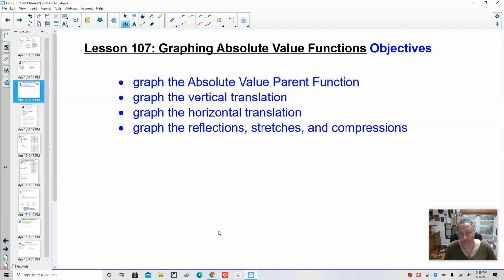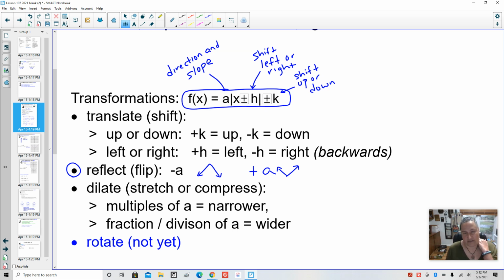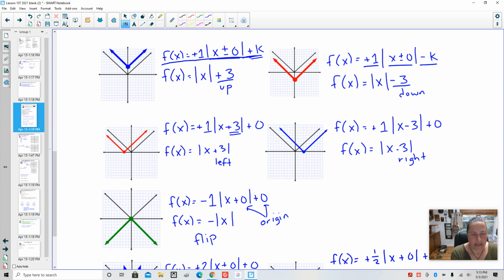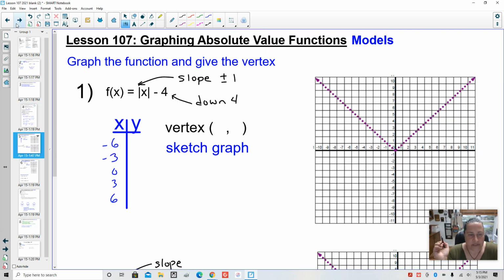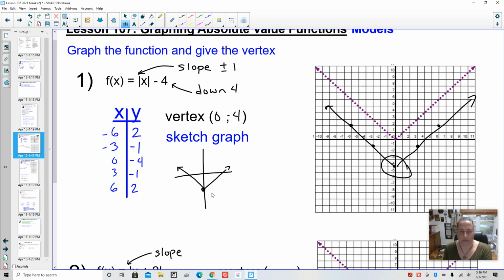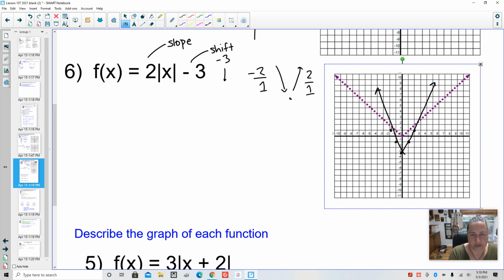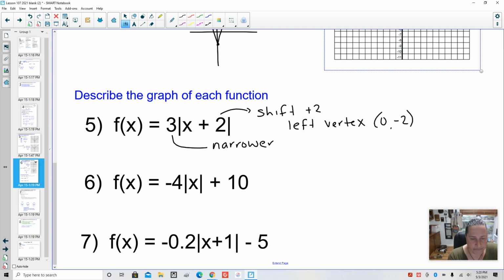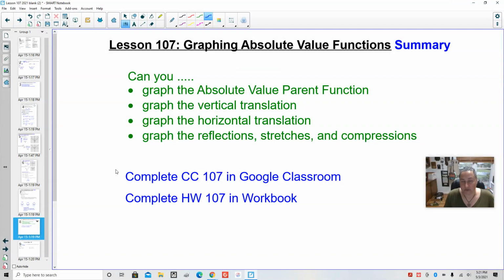Lesson 107 (11 min)